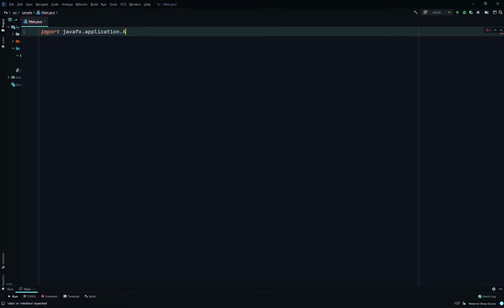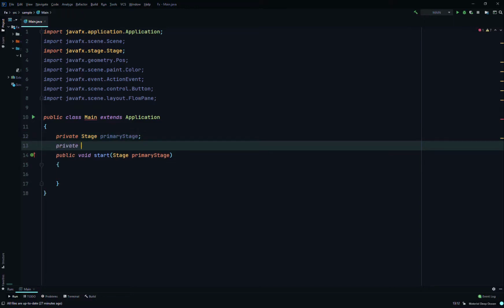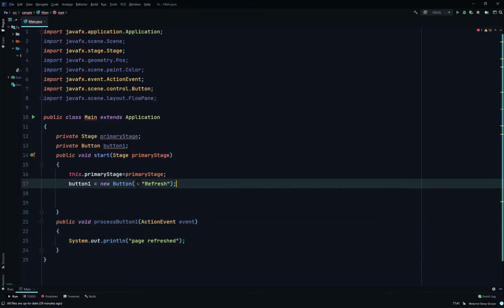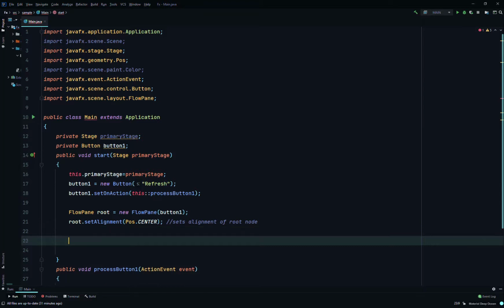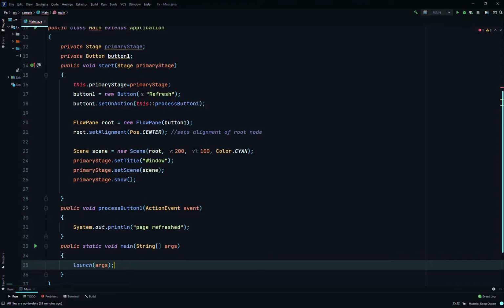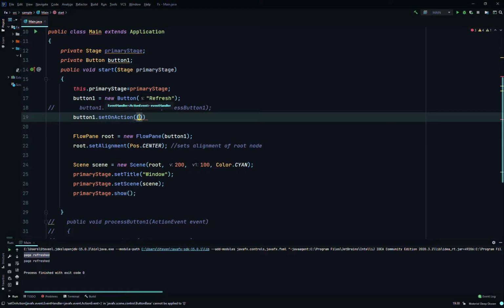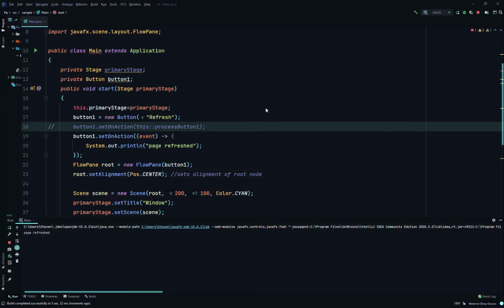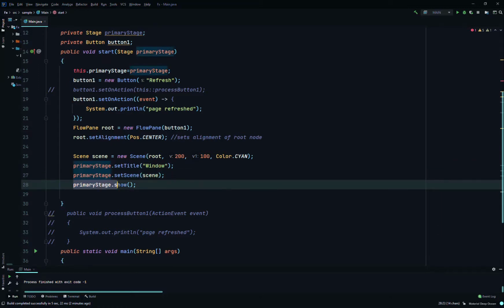JavaFX - Button EventHandler Lamba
Created a gui using javaFX